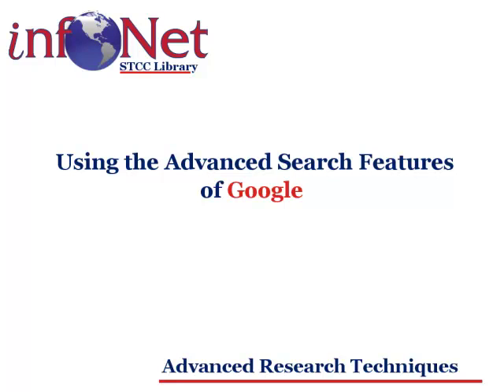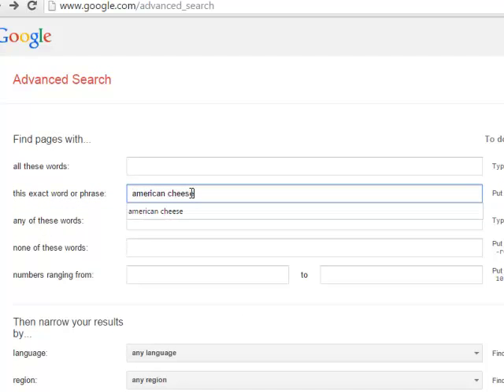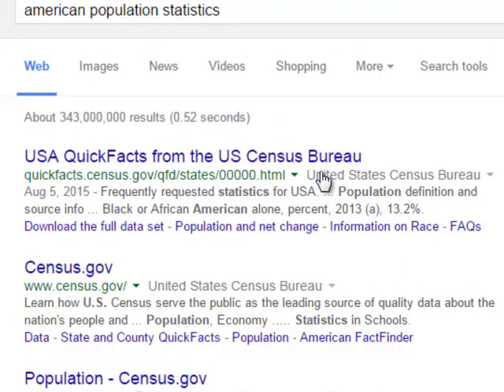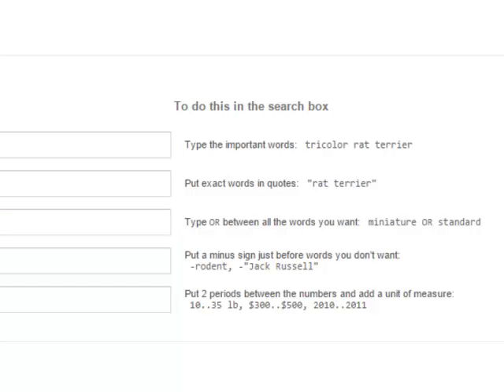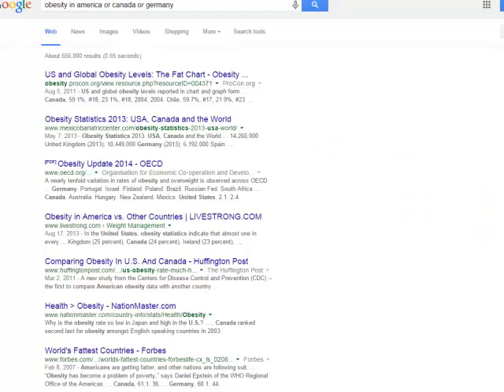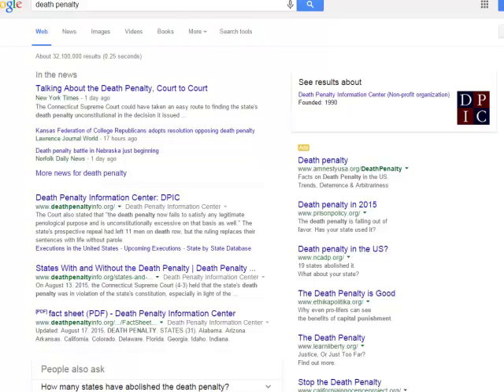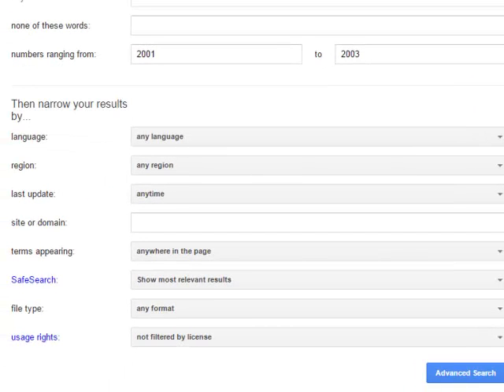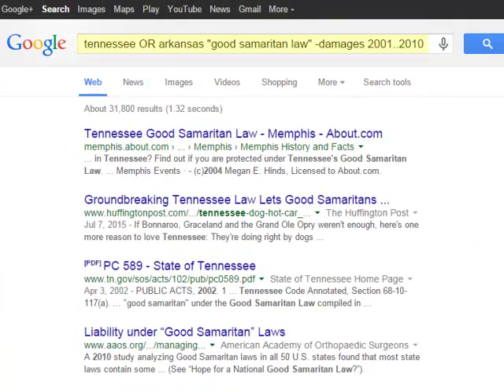Advanced google searching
This video will introduce you to using advanced search features of a search engine/database by using the advanced search features of the popular Google search engine.